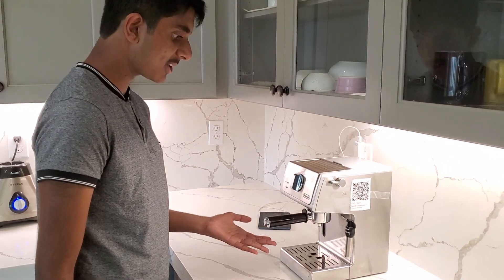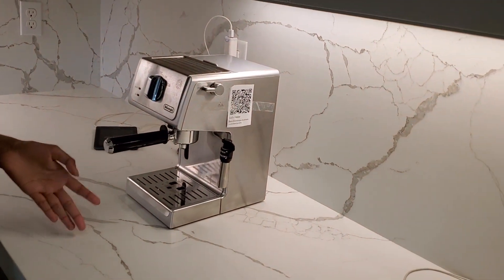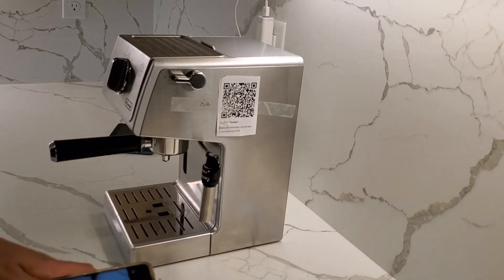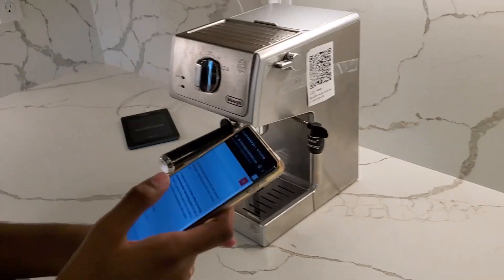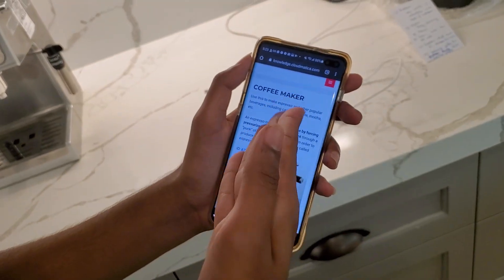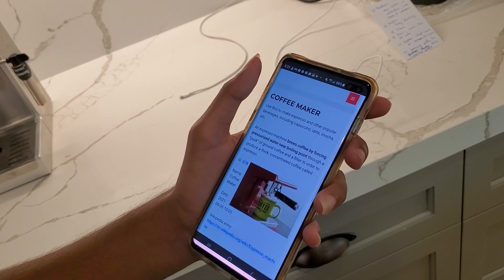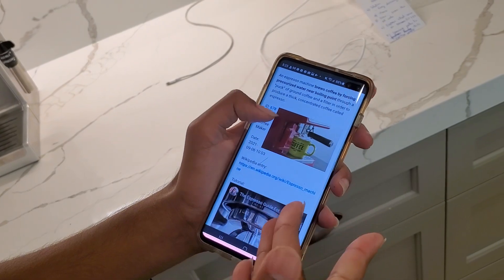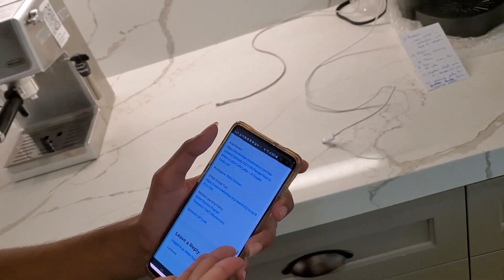Knowledge Nuggets (Nithin's Hackathon Project)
In this video, Nithin Vijaykumar explains how to use the Knowledge Nuggets application, which is a system to capture knowledge in the manufacturing workplace and reward contributors

The Knowledge Nuggets system is designed to maximize the productivity of people in a manufacturing facility.

Target User and Problem Definition

The target user persona is someone who steps into a manufacturing facility that they haven't visited before. He/she is looking to accomplish some task or project, and needs to use the equipment available to complete their task. Being new at the site, they are immediately presented with a few challenges:

1. They are not familiar with the layout of the facility, intended purpose of each workspace and tools available at each workspace
2. They don't know where to find specific pieces of equipment, accessories and related resources needed to complete their project
3. They may not know how to use the available equipment from a functional perspective
4. They may not be familiar with how to safely operate the equipment and mitigate situations if something goes wrong

Solution Overview

The Knowledge Nuggets system acts as a helpful guide that assists the user in addressing the above challenges. The system attempts to capture the experience of people who already know how to be productive with the environment/tools and provide orientation and guidance to help them accomplish their tasks.

The system uses stickers with QR codes to uniquely identify items and associate them with the appropriate knowledge nugget. The system includes an approval process to ensure the quality of information entered.

By facilitating the easy retrieval of relevant information, the system helps the user successfully complete their intended task. Beyond the completion of the immediate task, the system also provides opportunities and incentives to gain proficiency and become certified, and thereby unlock rewards and additional access.

See this github repository containing

Design goals
Design diagram
Capabilities - Minimum viable product and enhancements (roadmap)
Constraints and known issues